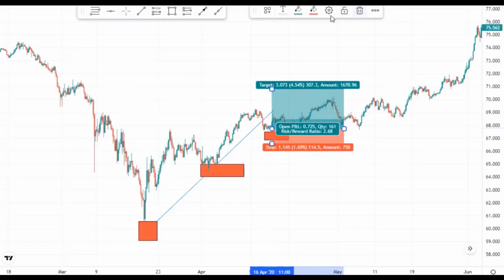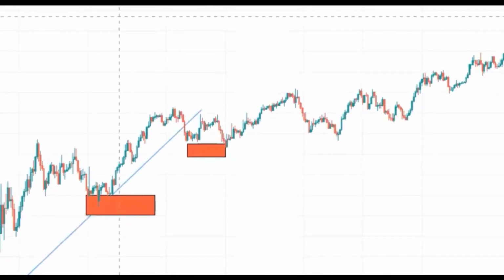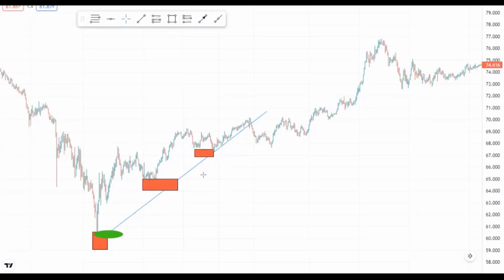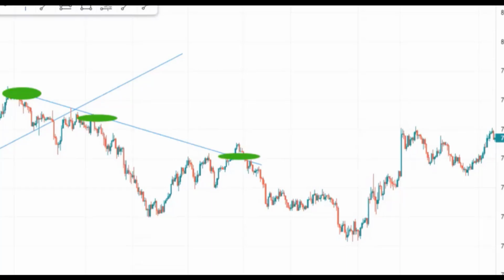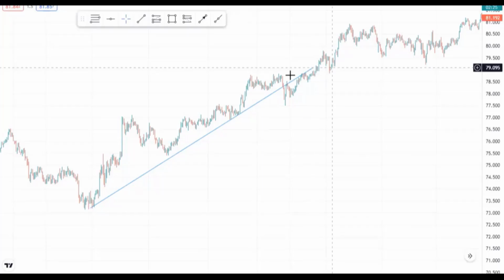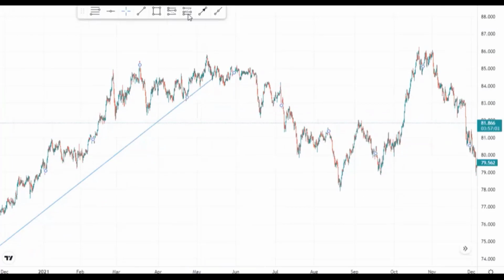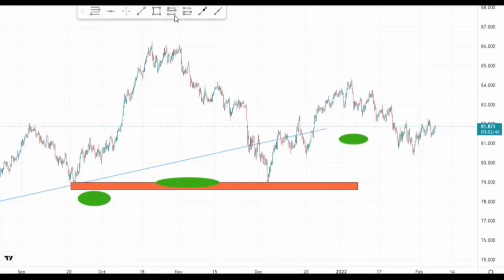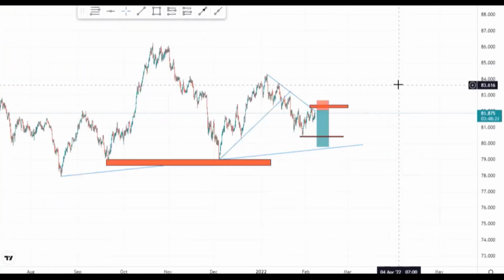Trendline Trading Strategy Full Course | Pure price Action Forex Strategy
In this video  I will teach you the best best forex trading trendline Startegy that will improve your trading cares.